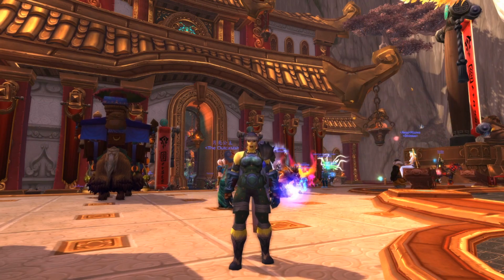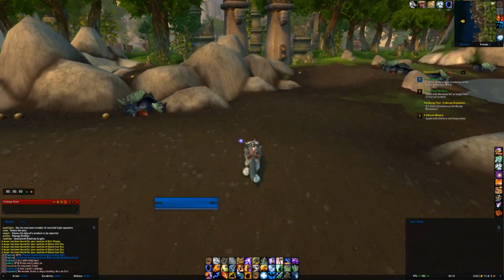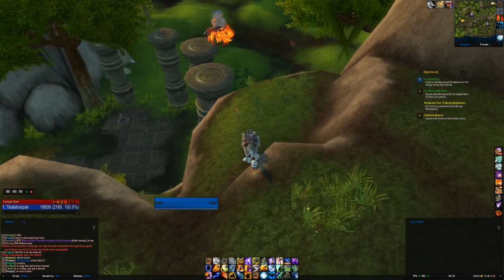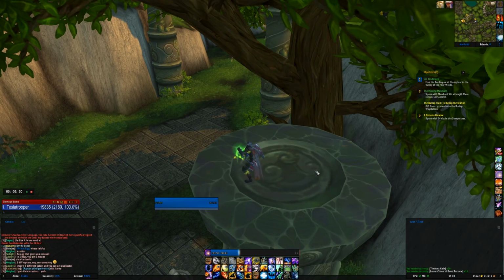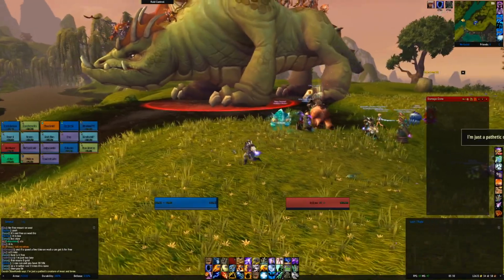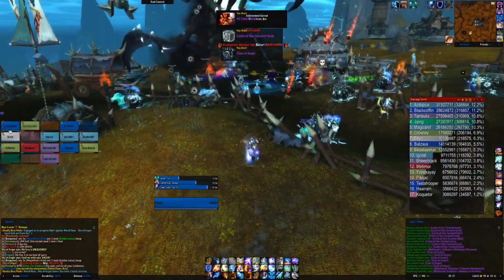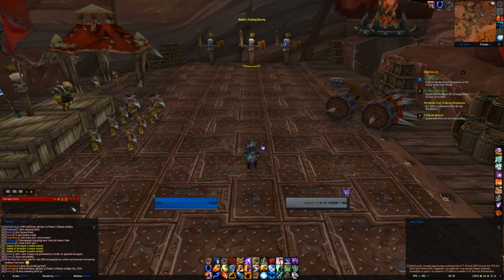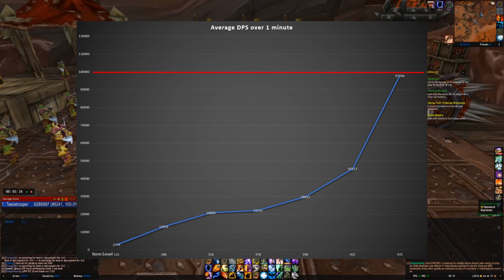Lone Wolf Leveling #21 - HUGE Upgrades!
Now that we're max level, we have only 2 goals remaining: A minimum item level of 500, and a minimum dps of 100.000 over 1 minute. It's time to gear this character up!